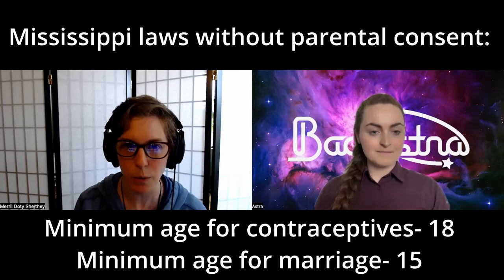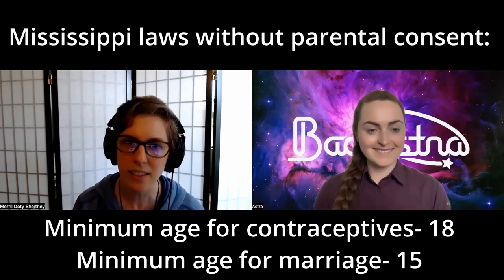The Importance of Sex-Ed and Consent (Full Merril Doty Interview!)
UPDATE: Roe v Wade has been officially overturned. Here are resources to help in the fight for the right to medical care for those with uteruses:

Here is the extended interview with Merril Doty, our wonderful sex education expert from our recent abortion video! This interview does include triggering content, so please use the below timestamps to keep yourself safe. (As a victim of SA and abuse, I aired on the side of extreme caution in terms of trigger sensitivity, so please be aware that most triggers are for mentions of triggering content unless stated otherwise.

20:00- CW for Societal Neglect of Children
21:51- Content Warning Ends
22:19- CW for Child Molestation and Sexual Assault
22:31- Content Warning Ends
24:48- CW for Child Molestation Example Story
26:38- Content Warning Ends